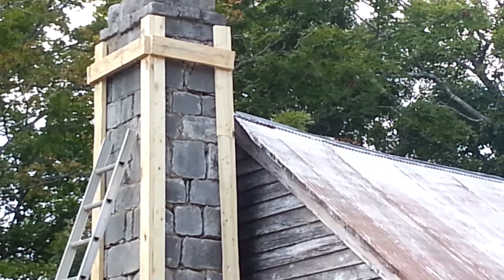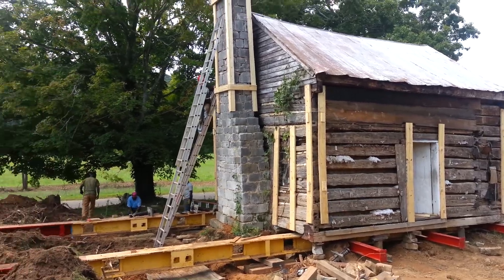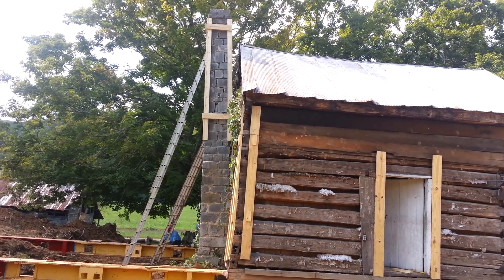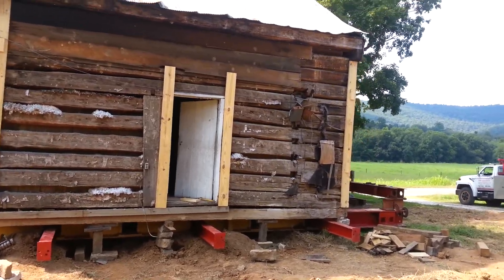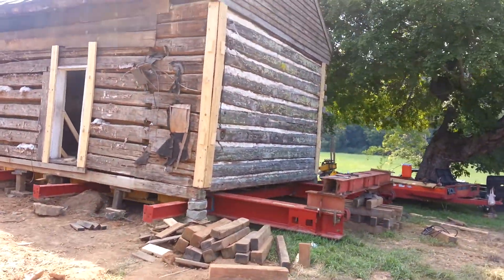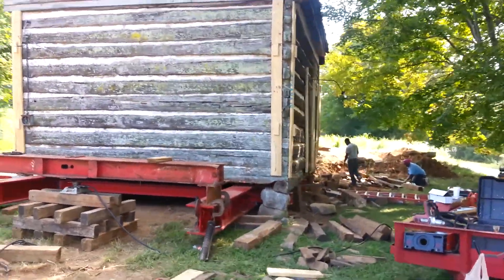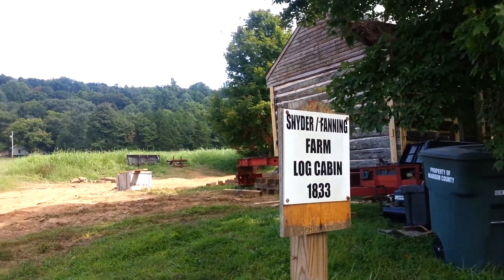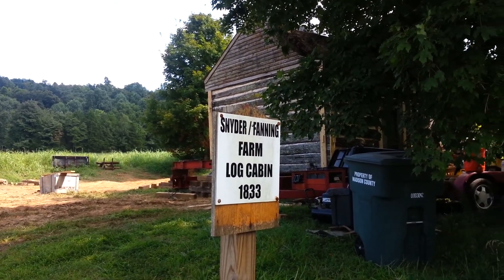Before Lifting The Snyder / Fanning Log Cabin - Structural Moving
For this structural move, the Snyder Fanning Log Cabin on Mountain Fork Road was being moved to the Sharon Johnston Park.

Here is a video that was taken during the pre-lifting process, notice that the solid limestone chimney is 10 inches out of plume. During the process of lifting the cabin we will re-plume the chimney to the house. Don Kennedy and Sons Structural Solutions specializes moving structures, but also provides foundation repair, basement waterproofing, crawl space repair, polyjacking, and more.

The project was documented on WHNT News 19.